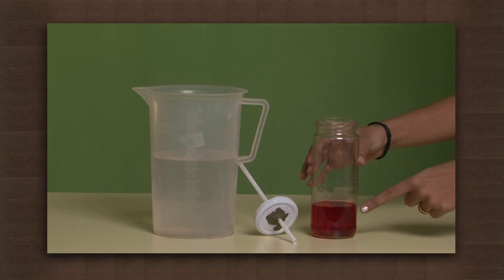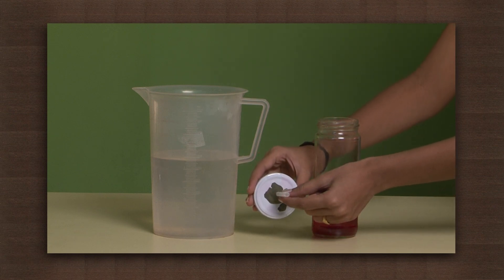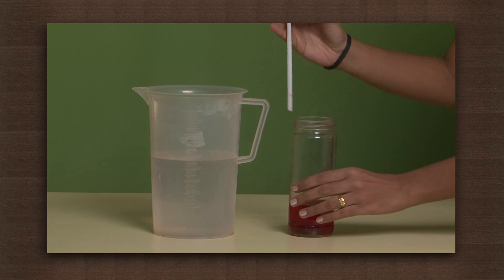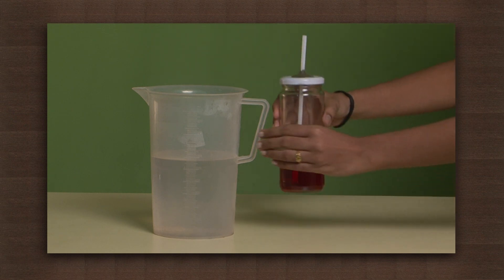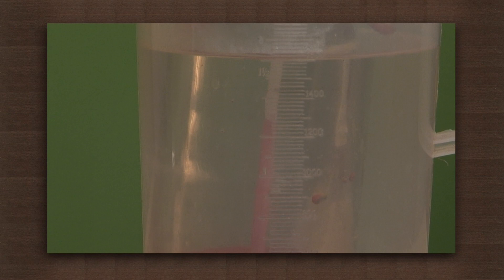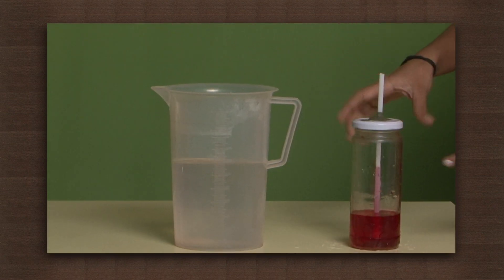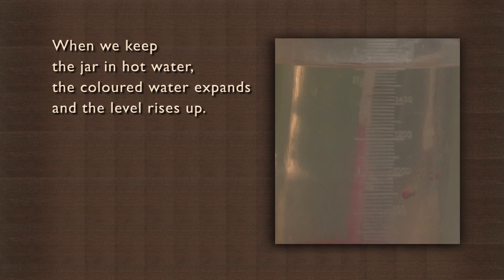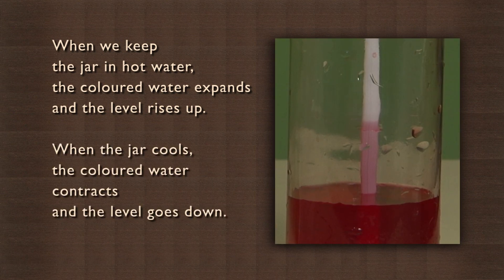Making a thermometer with a jar and straw | Heat | Physics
The working principle of a thermometer is the expansion and contraction of a liquid on heating and cooling respectively. This activity uses coloured water to give a visual demonstration of how a thermometer works. We take some coloured water in a jar and fix a straw in the cap of the jar with plasticine as shown. Make sure that the straw touches the bottom of the jar. When we place the jar in a beaker of hot water we see that the coloured water rises up in the straw. This happens as the coloured water expands on absorbing heat. On removing the jar from the beaker we see that the water level falls down. This happens as the coloured water contracts as it loses heat and cools down. So the straw behaves like the bulb of a thermometer and the coloured water behaves like the mercury in a thermometer.